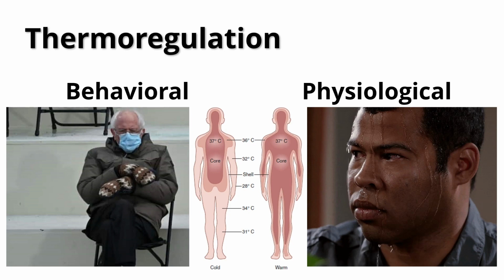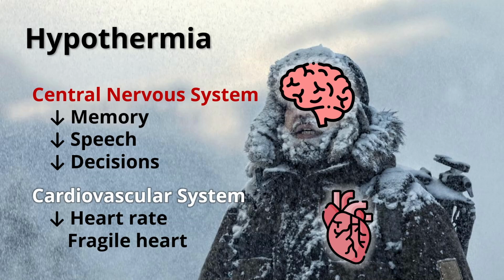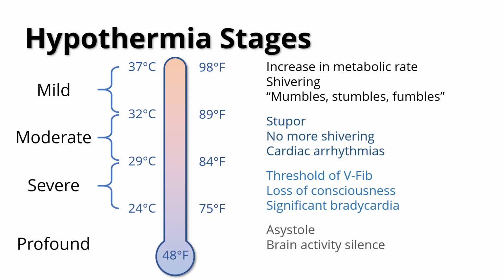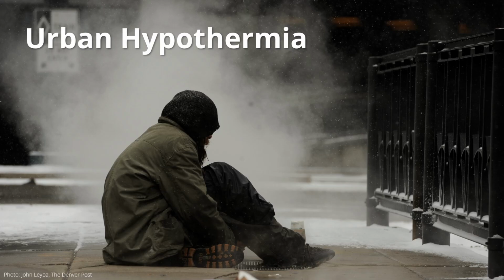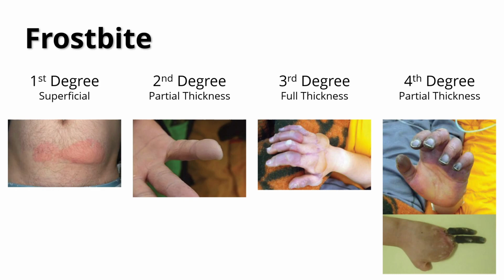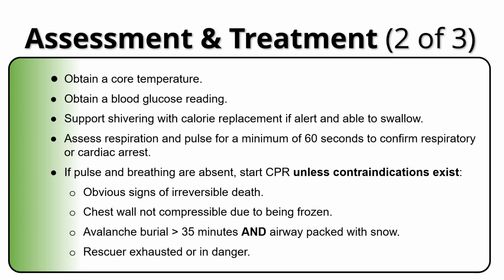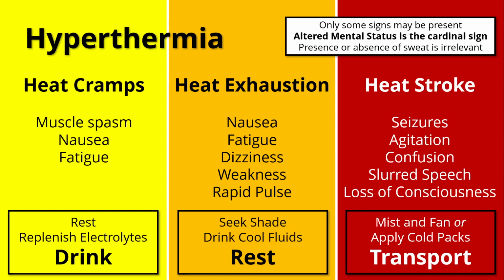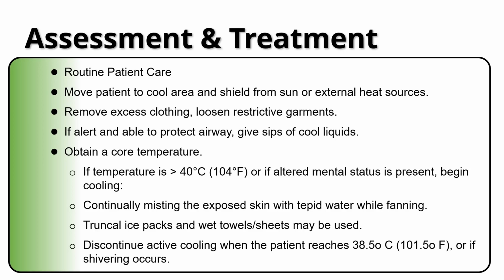UNHM EMT Week 9 Chapter 24